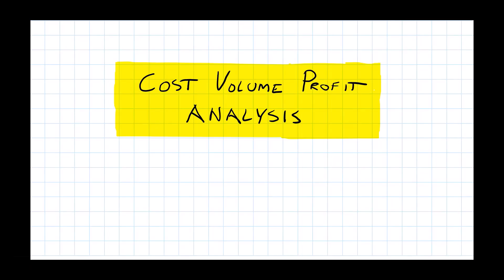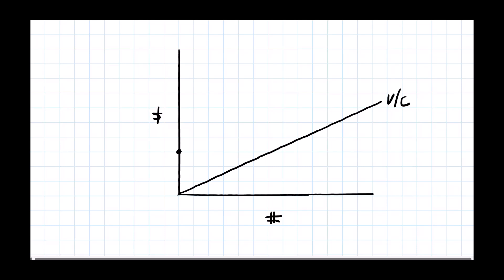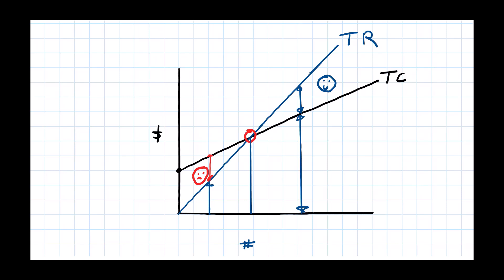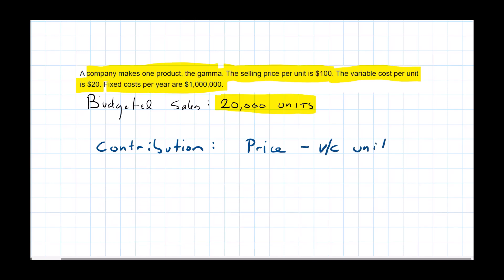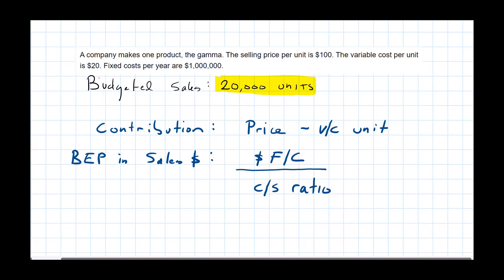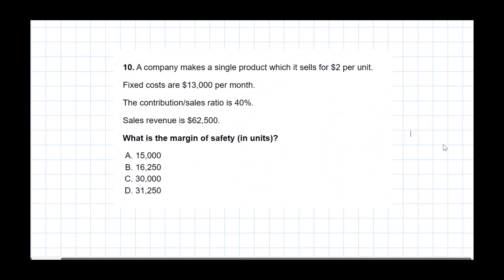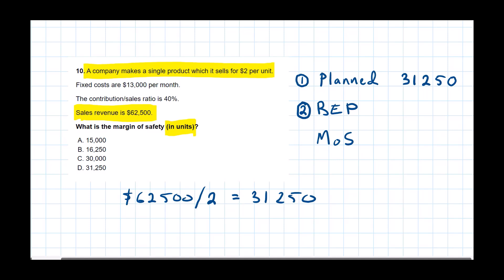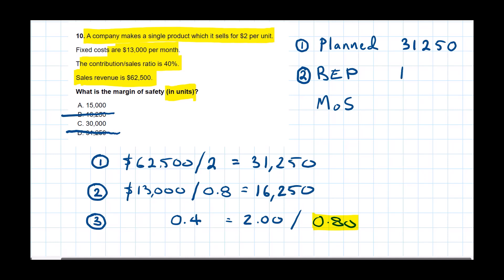PM Topic Explainer: Interpretation and use of CVP analysis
In this video, expert tutor Steve Willis unpacks the topic of 'CVP analysis".